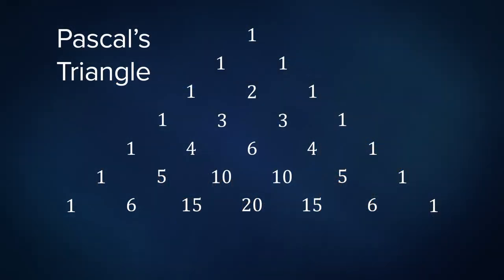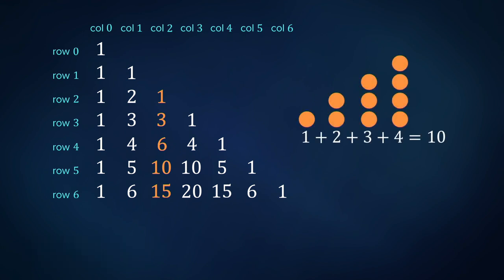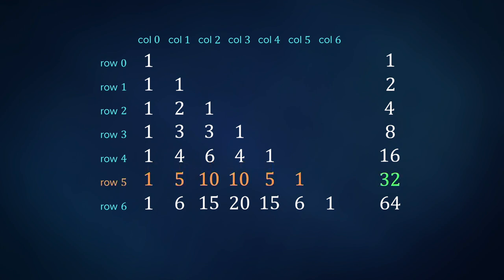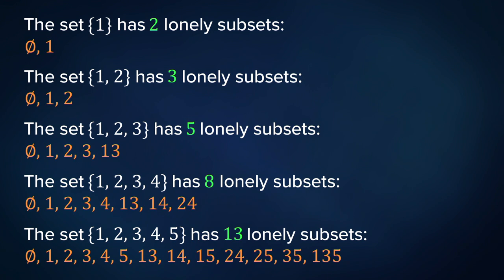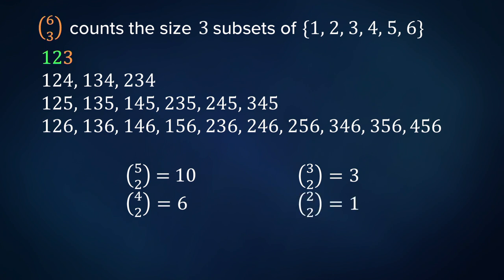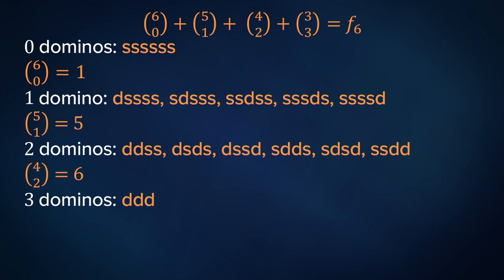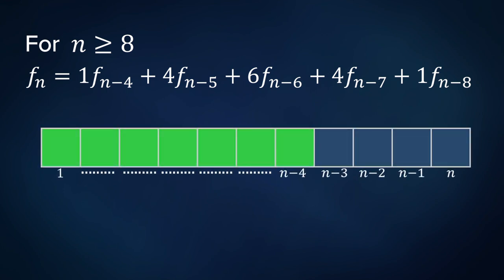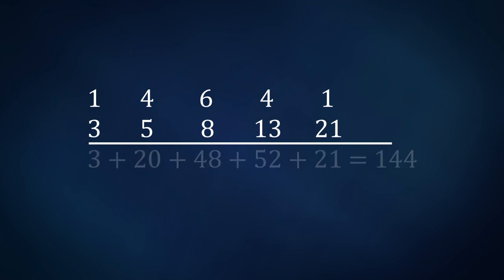Fibonacci Numbers and the Golden Ratio 3